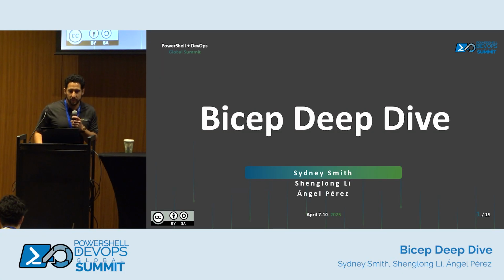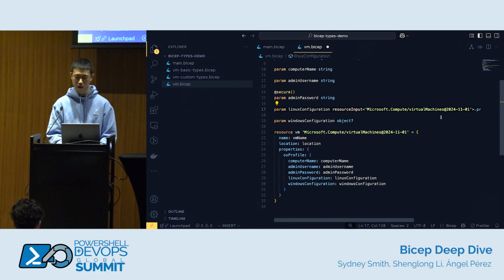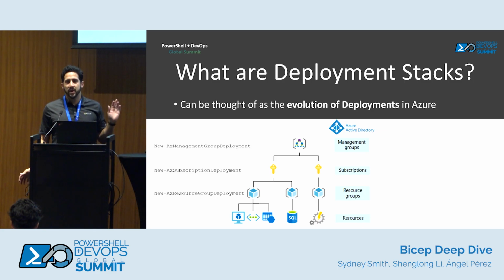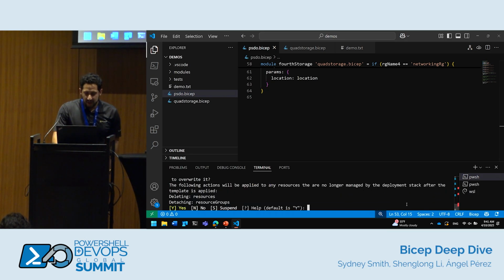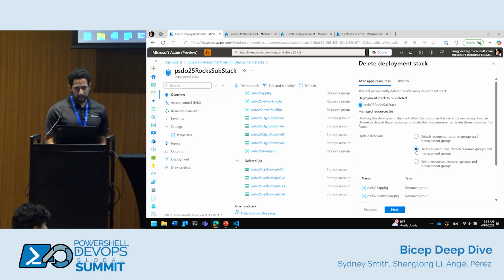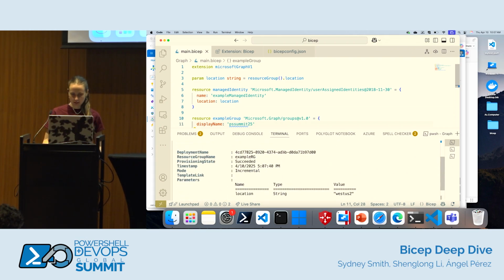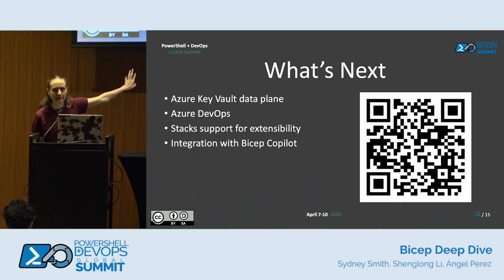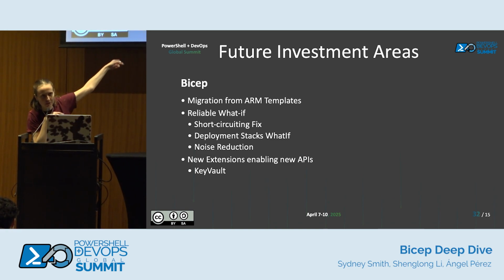Bicep Deep Dive by Sydney Smith, Shenglong Li, Ángel Pérez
Are you using Bicep to manage your Azure infrastructure today? Join the Microsoft product group as we showcase the latest key capabilities in Bicep and why we think they'll be important to improving your day-to-day workflows. We'll cover Deployment Stacks, What-if v2, and new language capabilities like "wait-and-retry" and existence checks. We will also share details about the six-month roadmap!